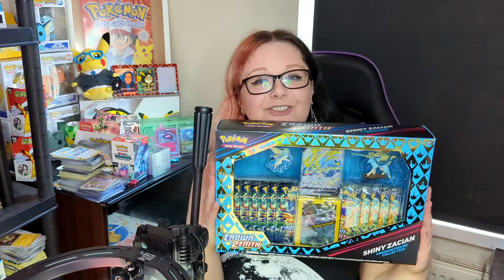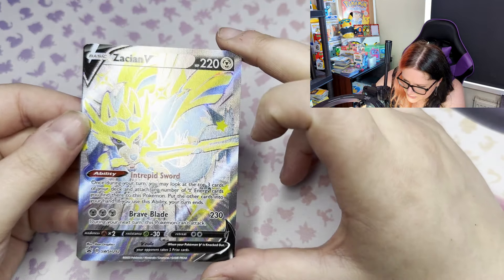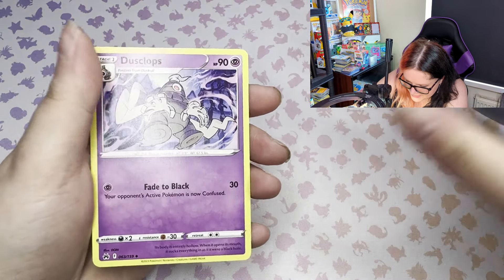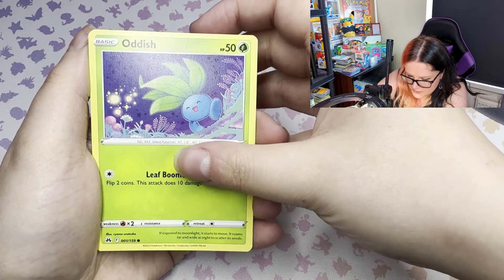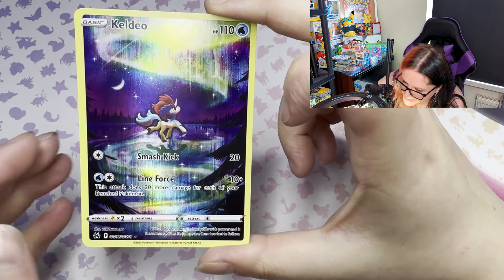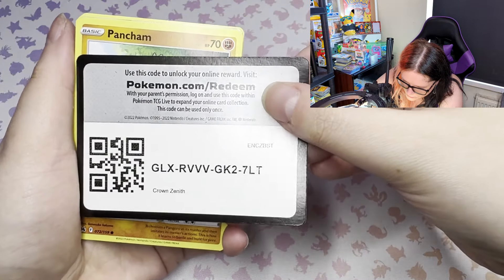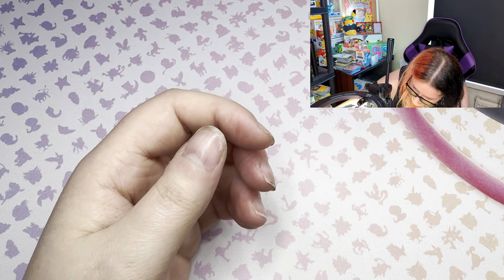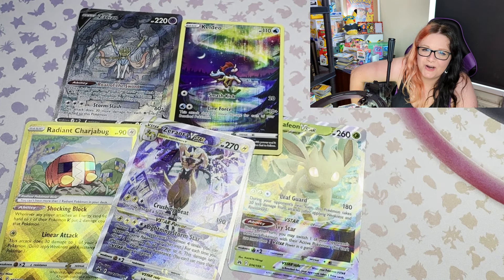OPENING POKEMON CROWN ZENITH PREMIUM FIGURE COLLECTION!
Hey everyone!

So up today I have another sealed Pokemon box to open for you all.

This is the Pokemon Crown Zenith Premium Figure Collection.

This box contains:

12 x Pokemon Crown Zenith Booster Packs
1 x Shiny Zacian Promo Card
1 x Shiny Zacian Pin
1 x Shiny Zacian Figure
1 x Sleeve Pack

What will we pull?!

Want £10.00 free credit on WhatNot?
Use my link at sign up!